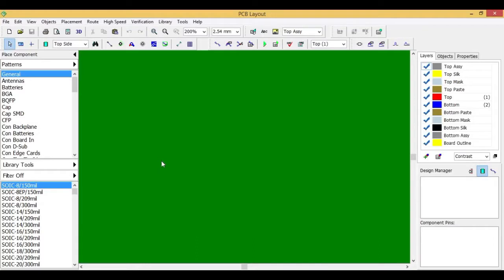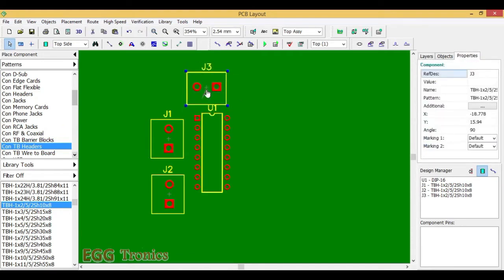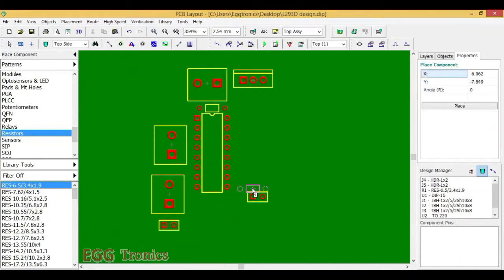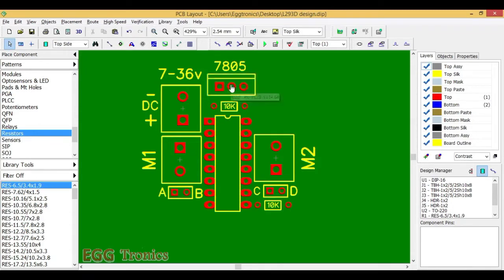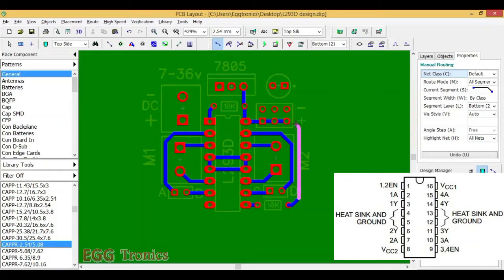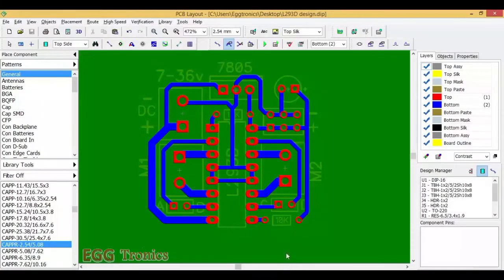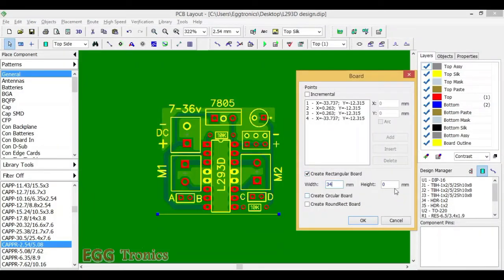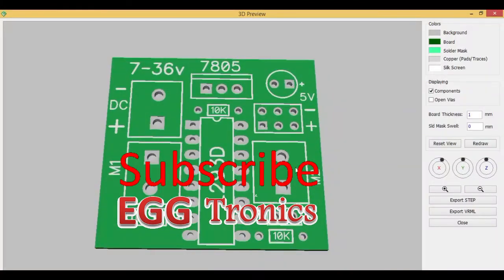PCB Designing of : L293D DC motor Driver ( through hole / Single Side - with 3D Visualization )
If you want to say Hi.
say at twitter @Eggtronics31

I am PCB designer, Electronics Circuit Designer
and Microcontrollers Programmer:

if you want to me to do a design for your project.
you can connect me via mail.

Check out my Youtube Channel Playlists for more of my content.
Links to some of my other interesting project videos